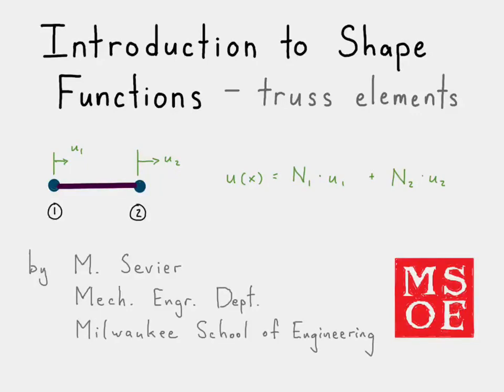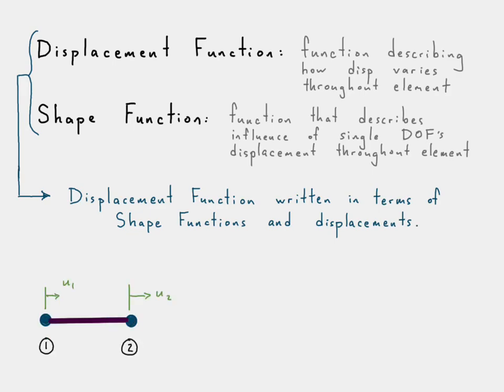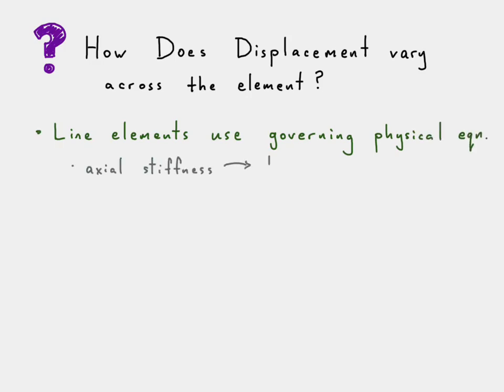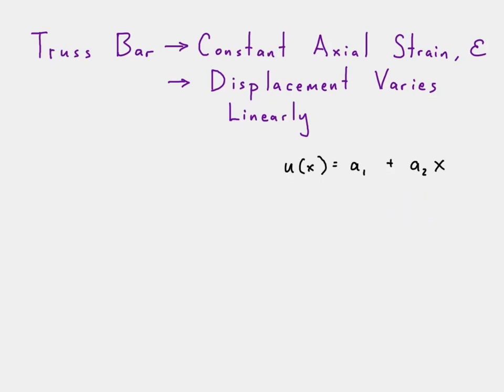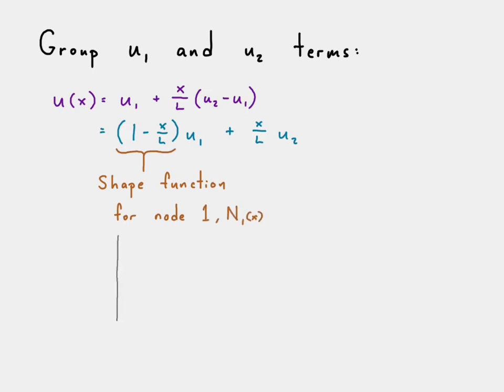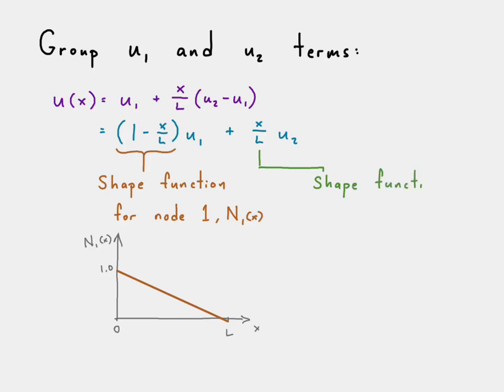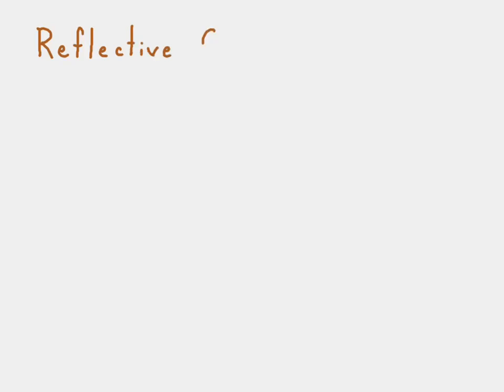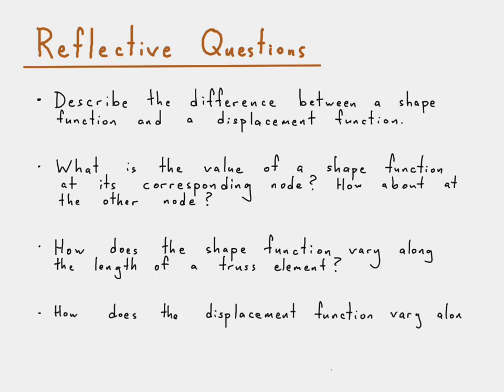Intro to Shape Functions Using Truss Elements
This video introduces the displacement function for a truss element in terms of its shape functions and corresponding nodal displacements.

0:00 - Introduction and definition of displacement and shape functions
1:07 - How the displacement profile is generally determined for any element
2:00 - How the displacement function is determined for a truss element
2:52 - How the displacement function for a truss element is rearranged in terms of shape functions and their corresponding displacements
4:36 - Reflection questions

1.) The difference is that the displacement function is written in terms of shape functions with their corresponding degrees of freedom. The shape functions represent the influence of their associated degree of freedom on the displacement profile throughout the element.

2.) The shape function equals 1 at its corresponding node (or degree of freedom more specifically) and equals 0 at any other degree of freedom

3.) For a truss element, the shape function varies linearly

4.) For a truss element, the displacement function also varies linearly. The displacement function and shape function both are the same order. polynomial.